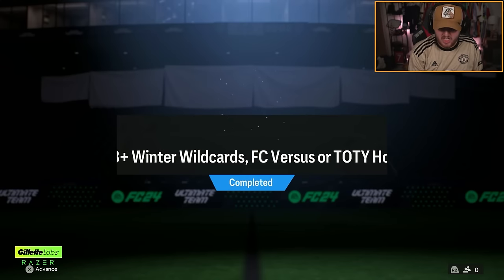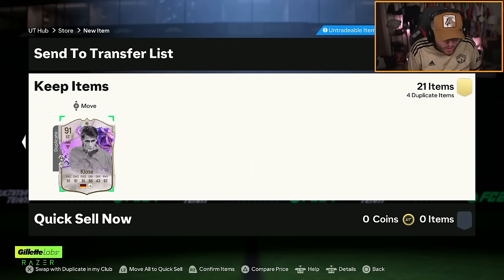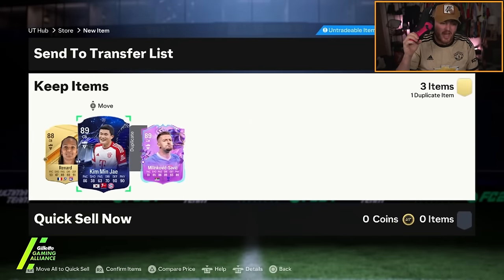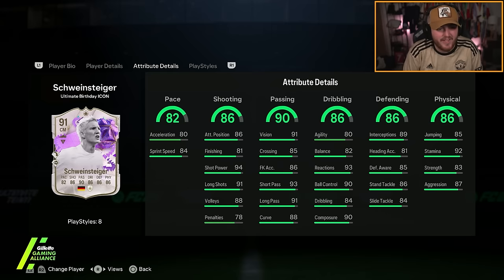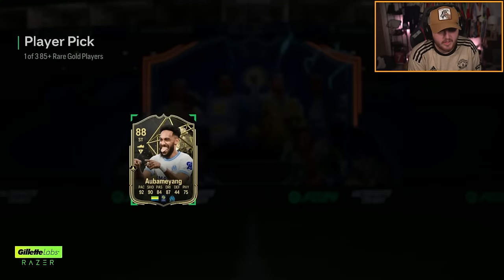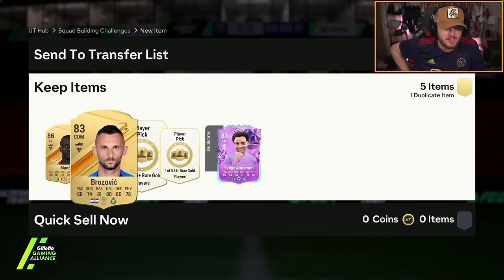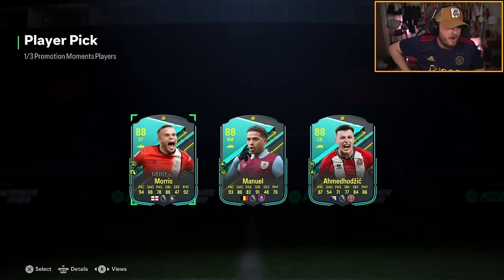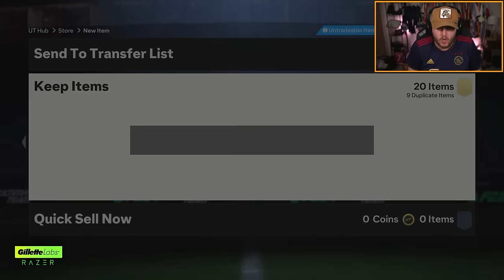20x *INSANE* 750K BIRTHDAY ICON Packs & 88+ PARTY Picks!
FC24, EAFC24, Ultimate Team, 88+, Winter wildcards, FC Versus, TOTY Honourable Mentions, Player Picks, Party, Picks, 750, ultimate birthday icon guaranteed pack, ultimate birthday, icon, guaranteed, pack